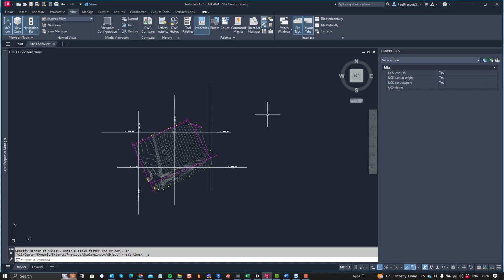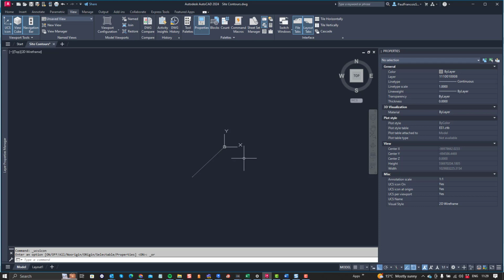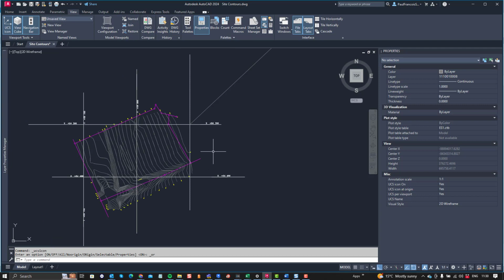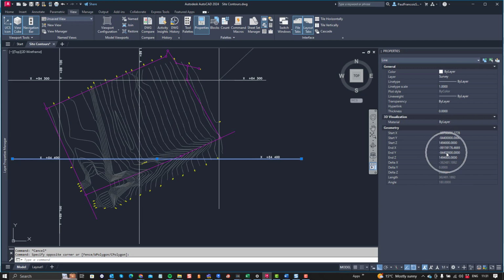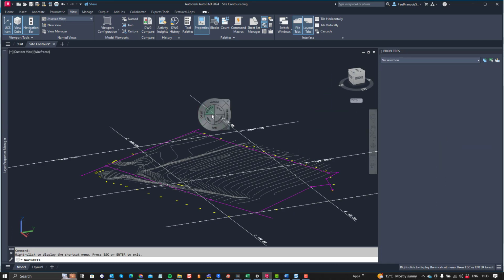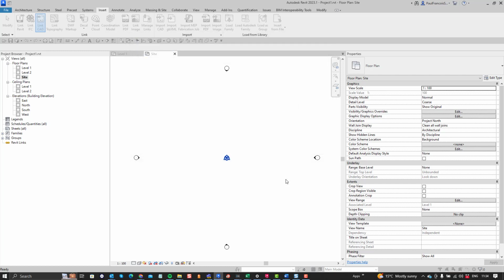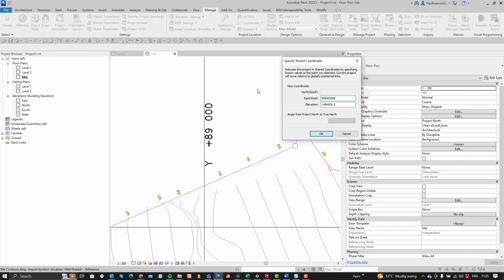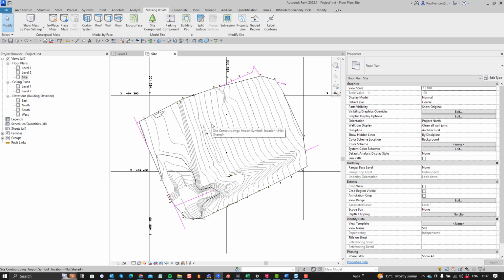Prepare a 3D DWG Contour File for Revit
In this video, we look at how we prepare a 3D DWG file from which we generate our Revit topography. Attention is paid to the orientation to the origin as well as measuring units for the Southern hemisphere and how this is managed in Revit.